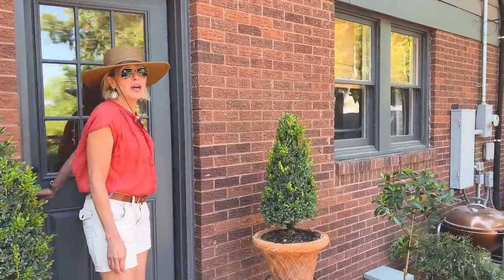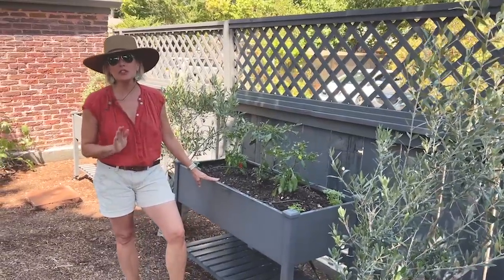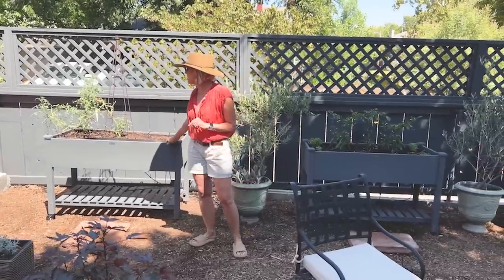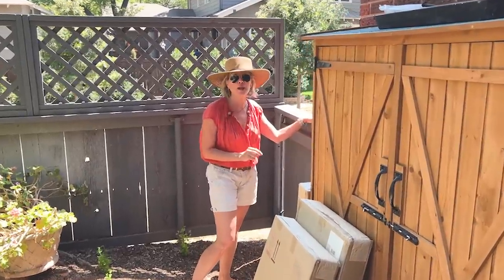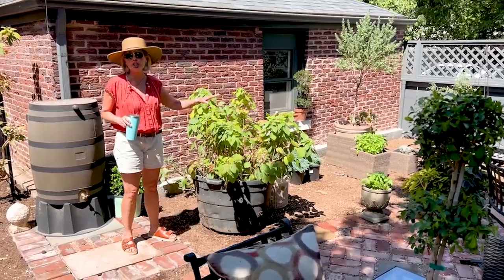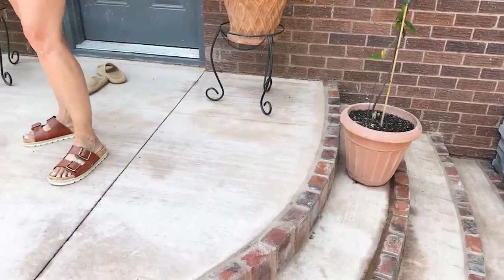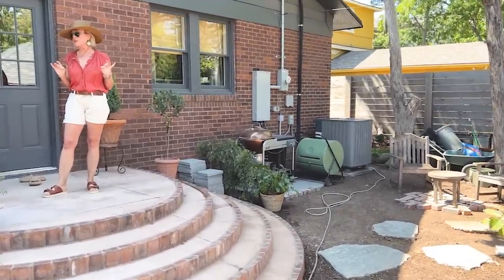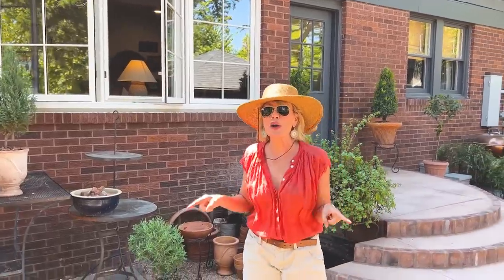Backyard, Back Porch & Patio Makeover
Finally! The back porch, patio and steps construction is complete. Not to mention my new casement windows installed and raised beds stained and in place. Only the planting and finishing touches remain. Thanks for following along!

Links for today:

Raised Beds
Boxwood Topiary
Solar Tea Lights